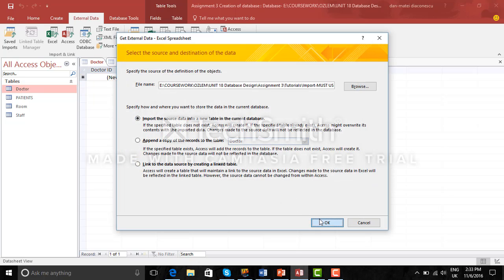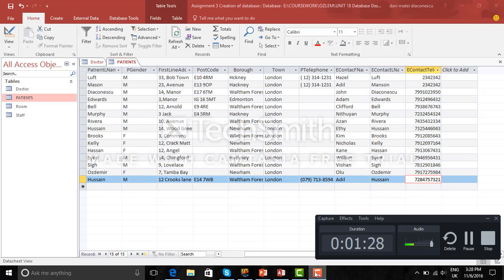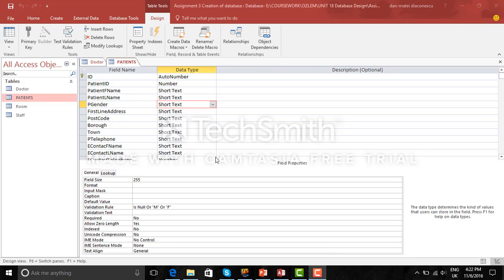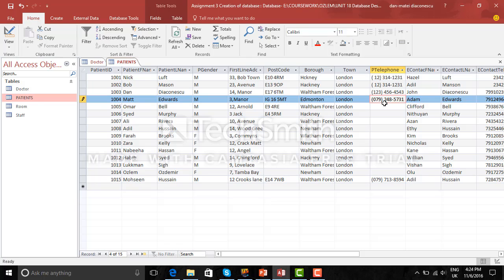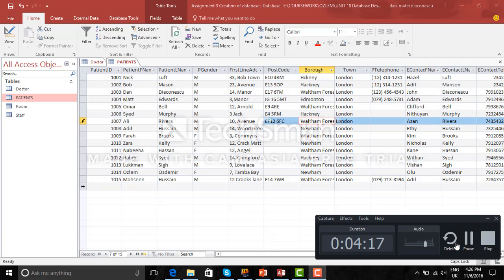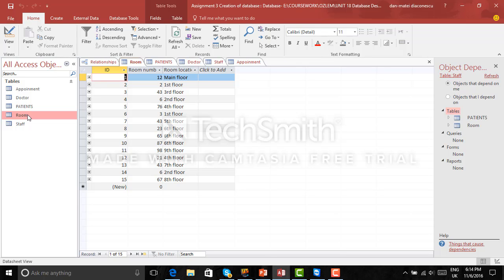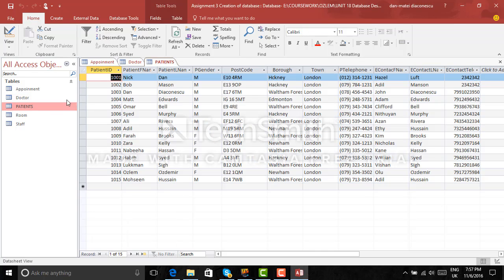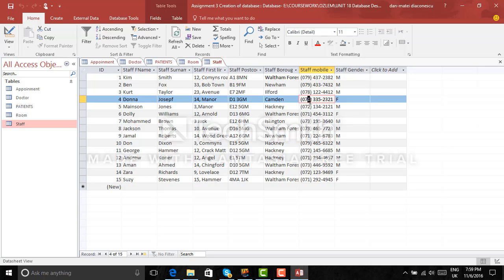final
UNIT 18 DATABASE DESIGN TABLES, DATA CONSISTENCY & RELATIONSHIPS